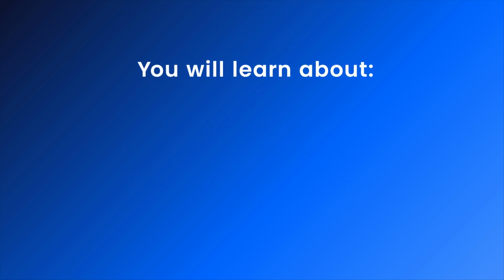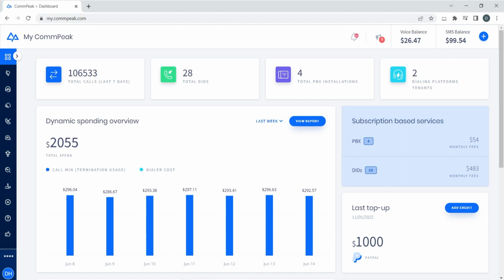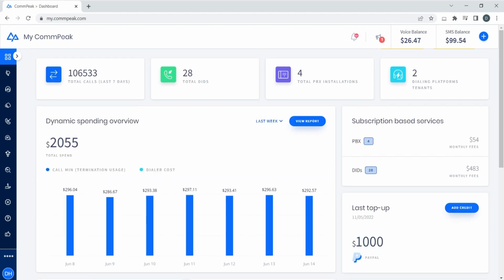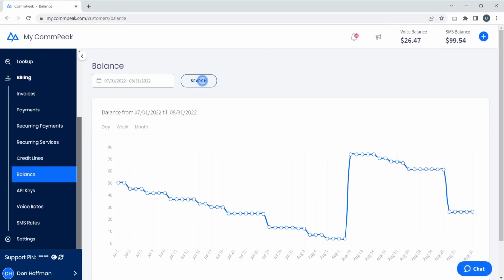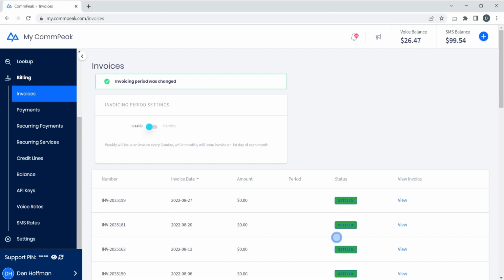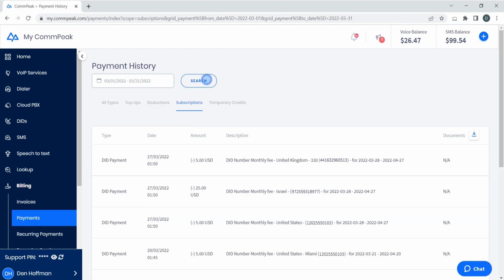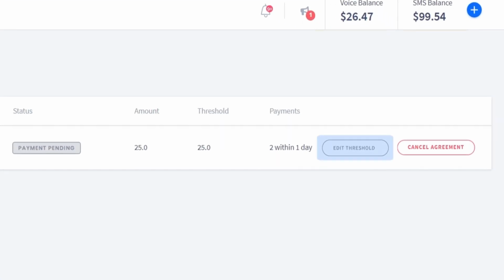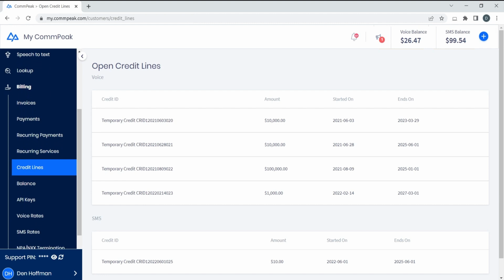CommPeak Portal Admin | Manage Billing, Payments, and Credits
Manage your CommPeak account payments like a pro! This tutorial walks you through all the payment-related tools and options in your User Portal so you can keep track of your balance, invoices, and credit lines.
What you’ll learn in this tutorial:
✔ How to view payment-related data on your CommPeak dashboard
✔ Checking subscription-based services and monthly fees
✔ Using spending overviews and balance reports
✔ Managing invoices and changing invoice frequency
✔ Viewing payment history and filtering by type or date
✔ Downloading payment and subscription reports
✔ Adjusting recurring payment settings
✔ Viewing and managing recurring services
✔ Understanding and checking open credit lines
⏰ Timecodes⏰
 00:21 – Payment data on the dashboard
00:30 – Follow the link to learn about call and SMS pricing
 00:36 – Subscription services and notifications
 00:47 – Spending overview and balance report
 01:22 – Billing section overview
 01:26 – Managing invoices and frequency settings
 01:48 – Payments tab and filtering by type/date
 01:58 – Top Ups, Deductions, Subscriptions, Temporary Credits
 02:15 – Downloading payment reports as CSV
 02:23 – Recurring Payments tab overview
 02:37 – Editing recurring payment thresholds and limits
 02:48 – Recurring Services tab overview
 02:57 – Viewing and understanding credit lines